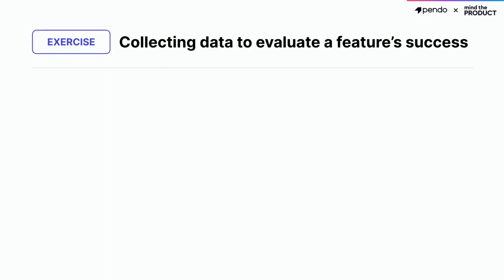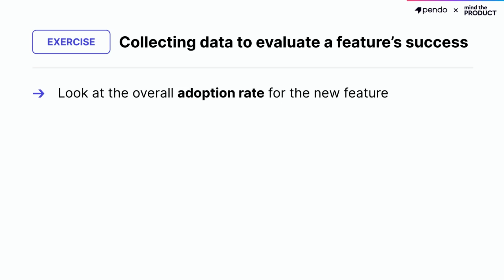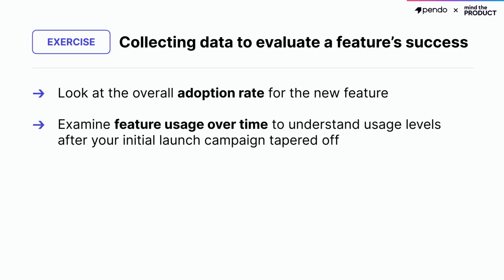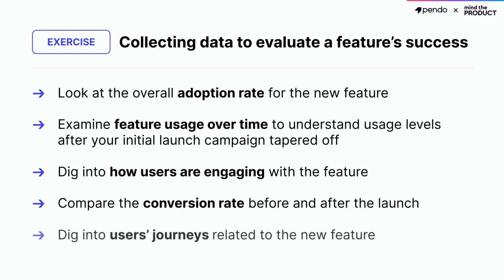Collecting Data to Evaluate a Product Feature’s Success | PM 101 Series | Module-8 | Serial-5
🚀 Welcome to Product Management Basics - PM 101 Series : Collecting Data to Evaluate a Feature’s Success 🚀

✨ In this insightful episode, “Collecting Data to Evaluate a Feature’s Success,” we dive deep into the essential strategies and best practices for measuring the real impact of your product features! 📊

What You’ll Learn in This Video:
🔍 Why Data Matters: Discover why collecting the right data is crucial for understanding whether your new feature is truly delivering value to users and the business.

🛠️ Key Metrics & KPIs: Learn about the most important metrics and KPIs every Product Manager should track to evaluate feature performance, from user engagement to retention and beyond.

📈 Data Collection Techniques: Explore practical methods for gathering both quantitative and qualitative data, including user feedback, analytics tools, A/B testing, and more.

💡 Real-World Examples: See how top product teams use data-driven insights to iterate, improve, and make informed decisions that drive product success.

🤝 Collaboration Tips: Get expert advice on working with cross-functional teams—engineering, design, marketing, and analytics—to ensure seamless data collection and analysis.

👉 Whether you’re launching a new feature or optimizing an existing one, understanding how to collect and interpret data is a game-changer for your product’s success.
👉 This video breaks down complex concepts into actionable steps, making it perfect for beginners and experienced PMs alike!

👨‍💻 About the PM 101 Series:
👉 This series is your go-to guide for mastering the fundamentals of Product Management.
👉 Each module breaks down complex concepts into easy-to-understand lessons, helping you build a strong foundation for your PM career.